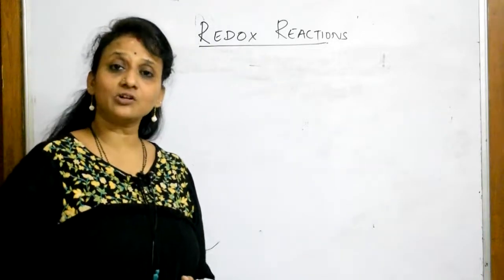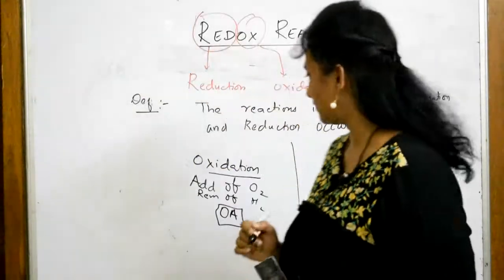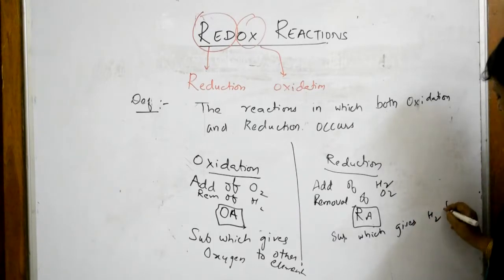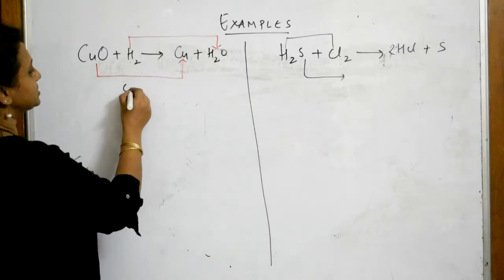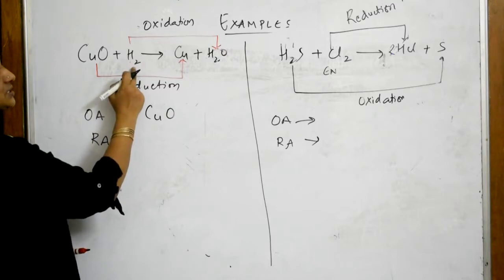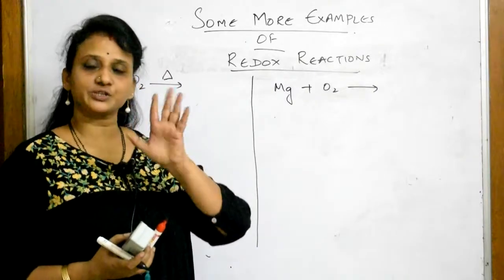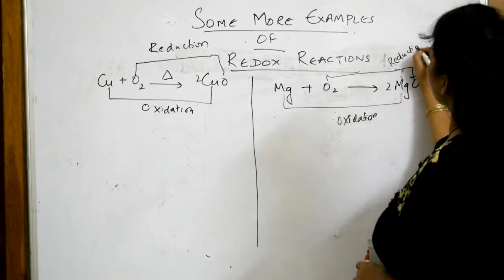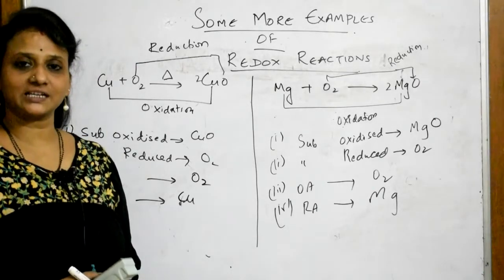👉 9| UNIT 1| Redox Reactions | Class 10 Science| CLASS10SCIENCEVanimaamWoC| All link👇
Class 11 & 12 Chemistry Playlists: (All chapter covered in detail as home tuition in excellent way).